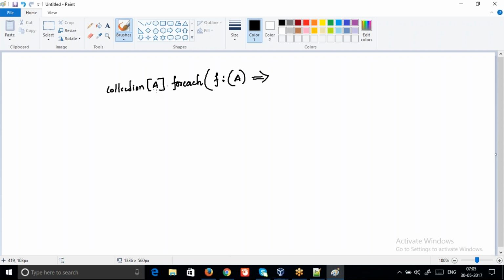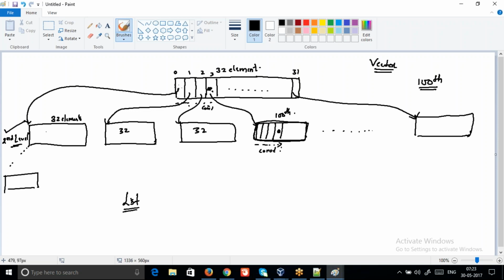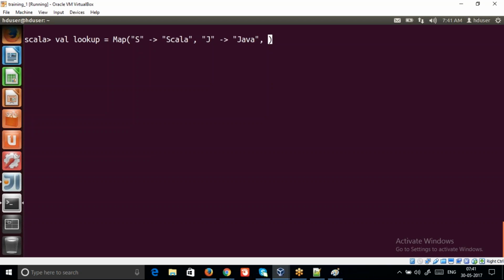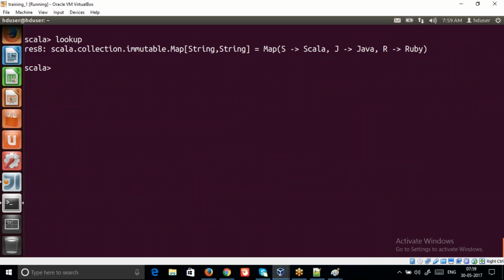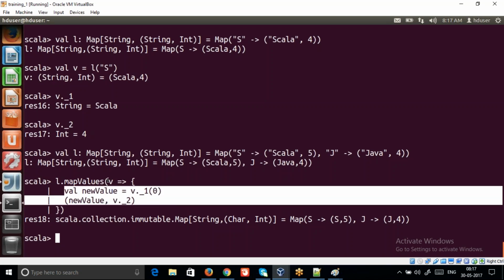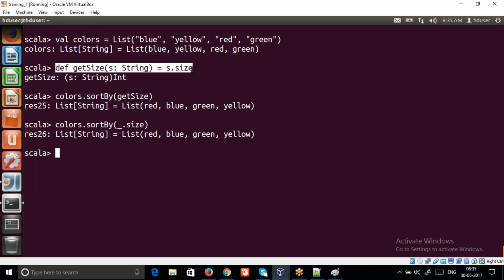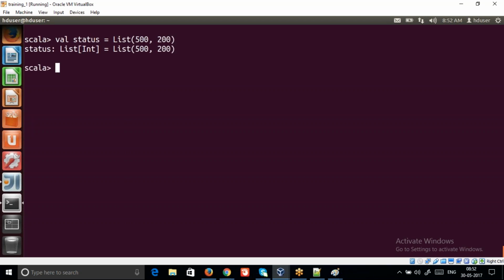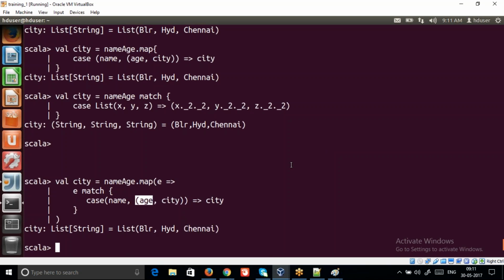6 Scala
operations on collection;list;vector;Map;mapValues;match expresion on complex datatye;